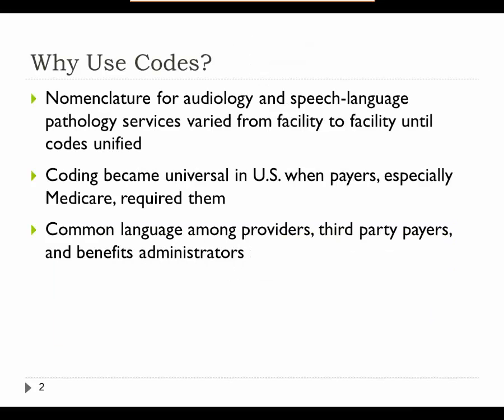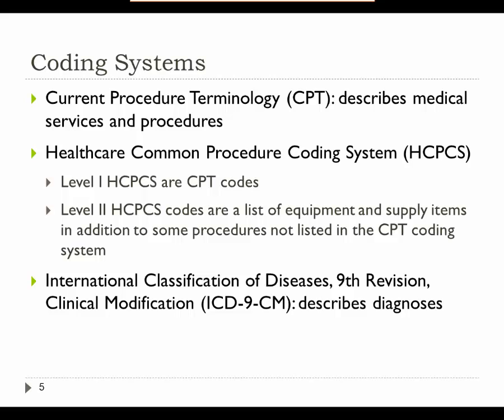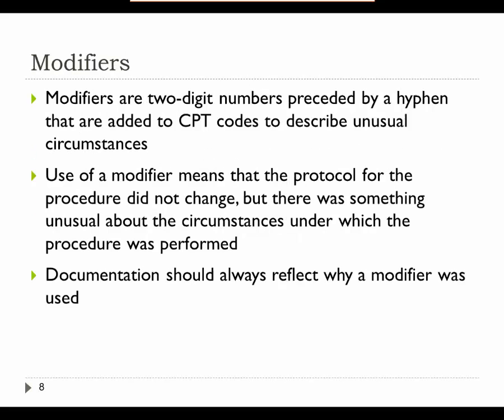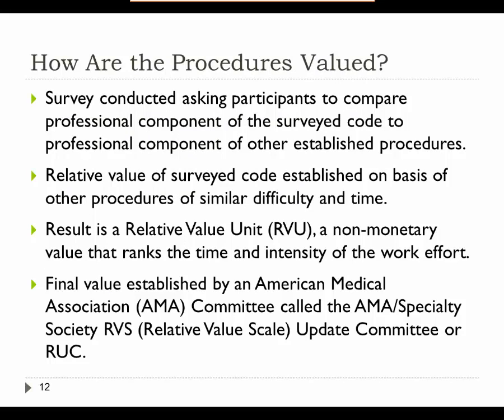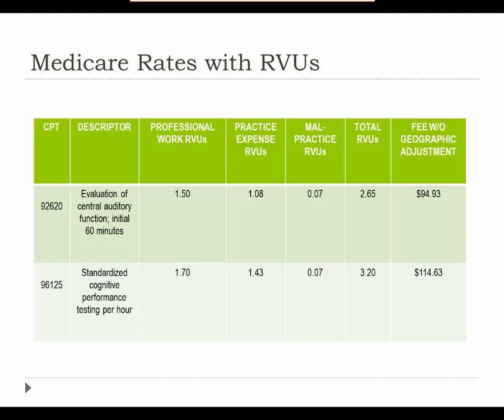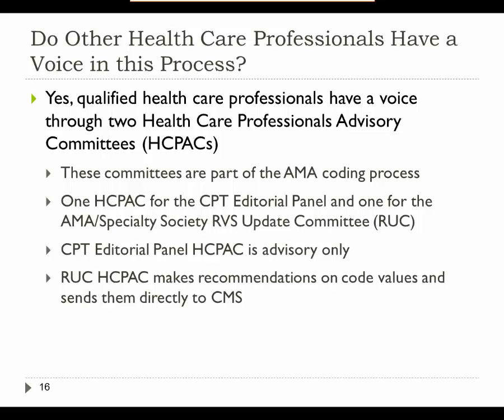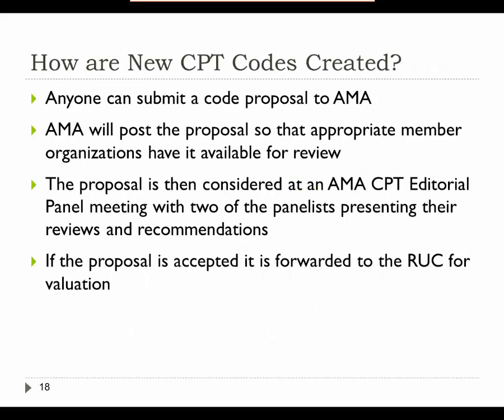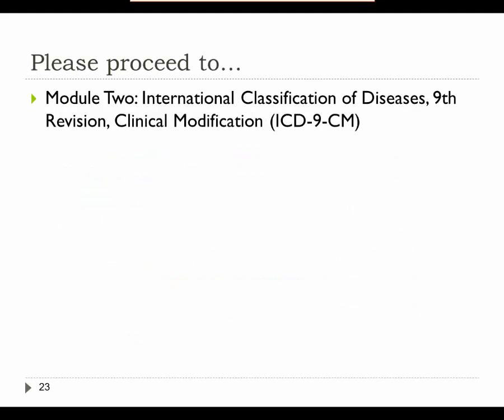Module 1: Current Procedural Terminology (CPT)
Learn about CPT codes, which describe the services provided by health care professionals to third party payers.